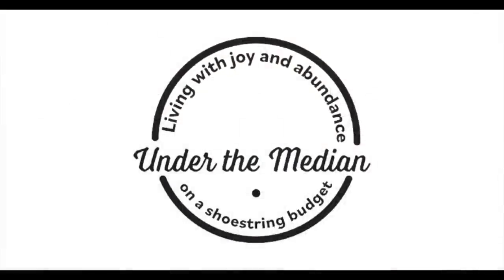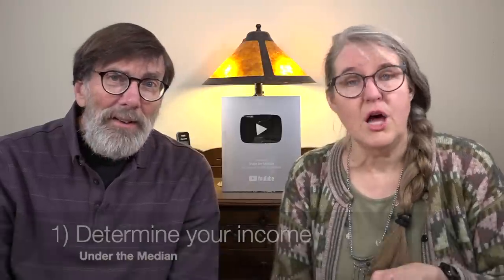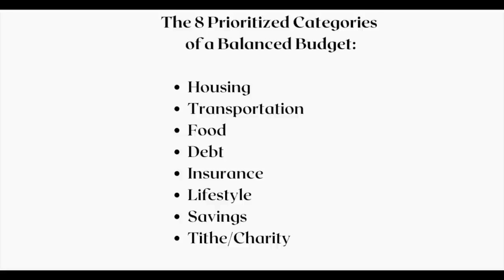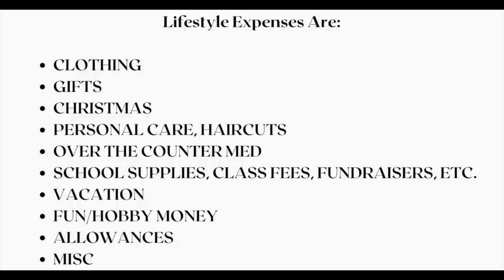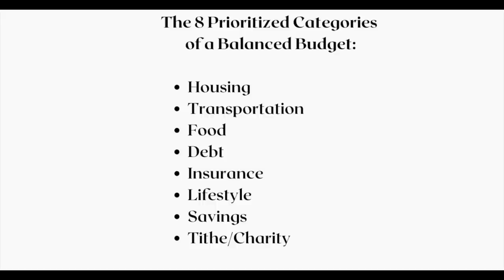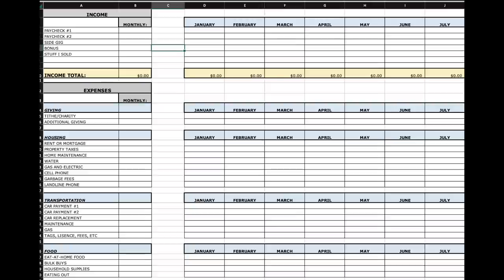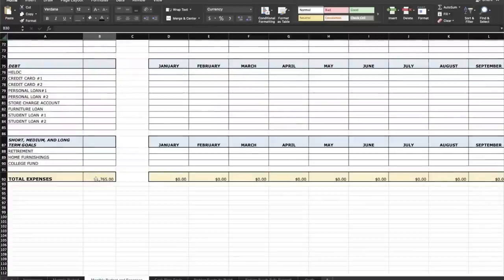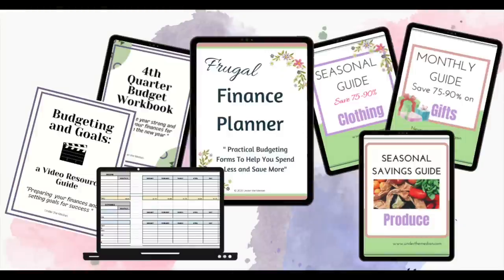How to Create Your Budget in Under 30 Minutes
Learn how to create your budget in under 30 minutes. In this video, we reveal our 4-step formula for creating a basic budget. Along the way, we give you tips to make the process faster.  We also show you how we use an Excel spreadsheet to make tracking expenses much easier.